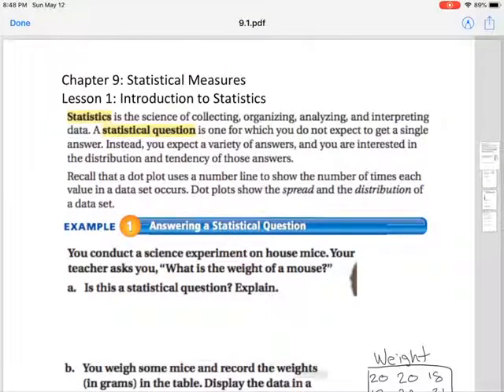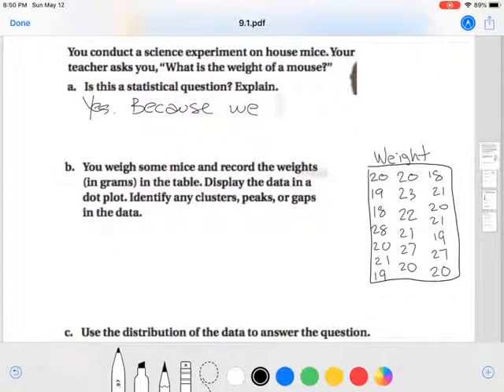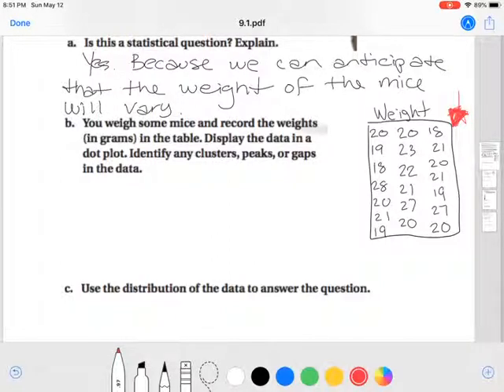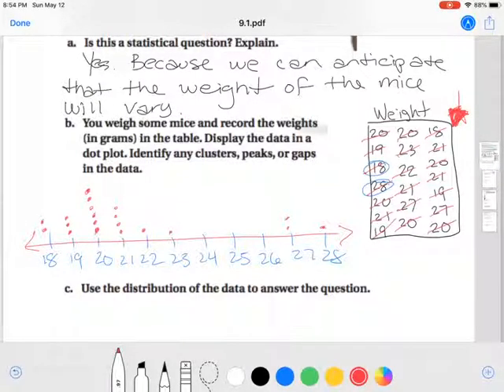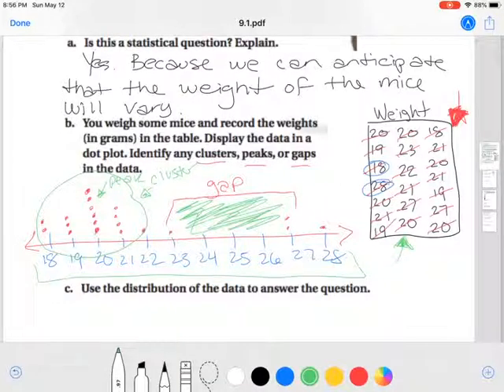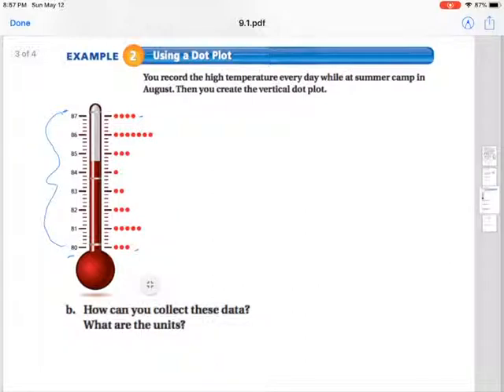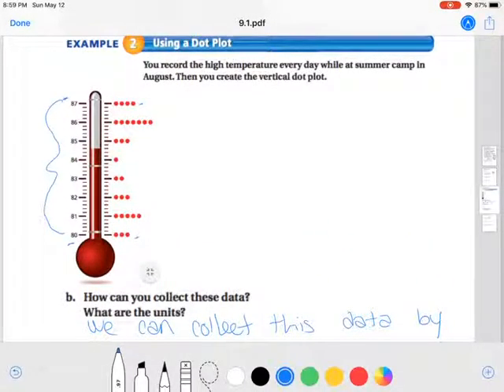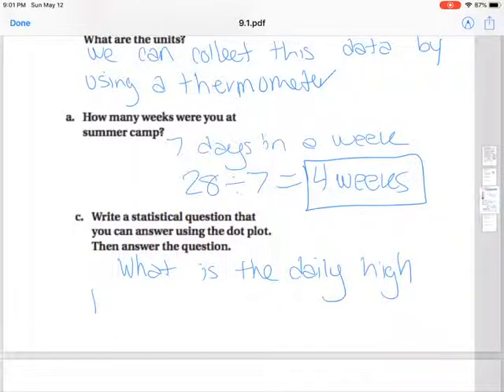Introduction to Statistics